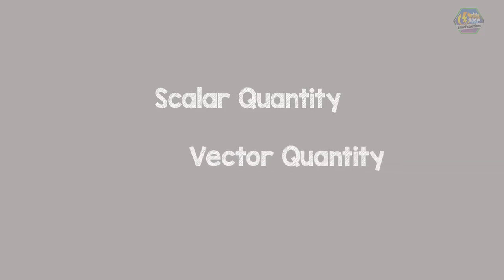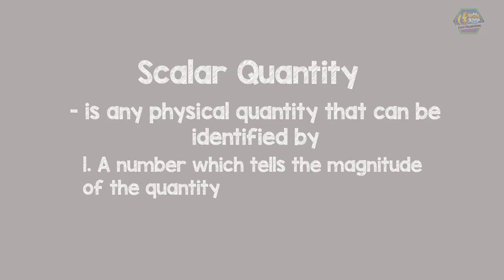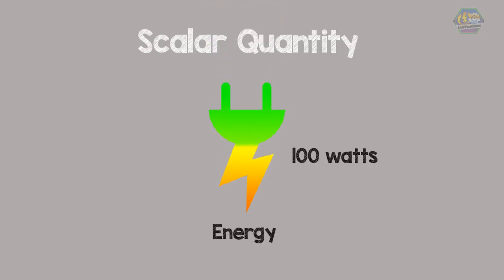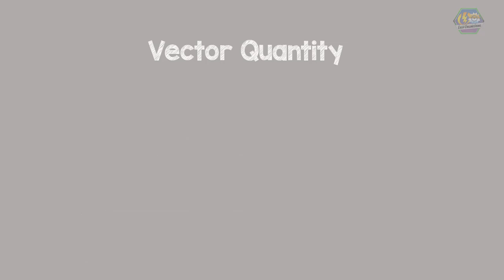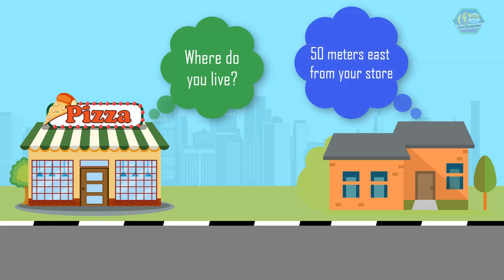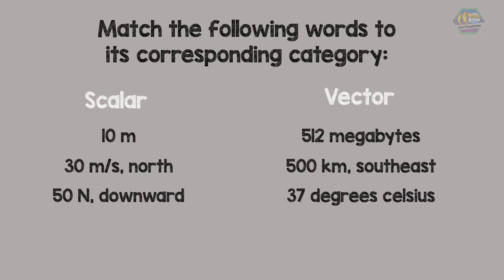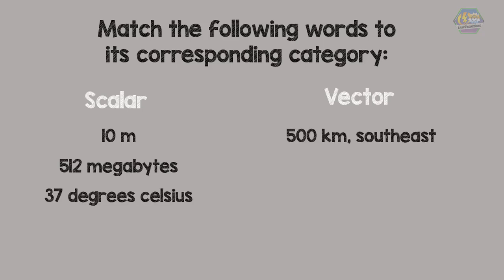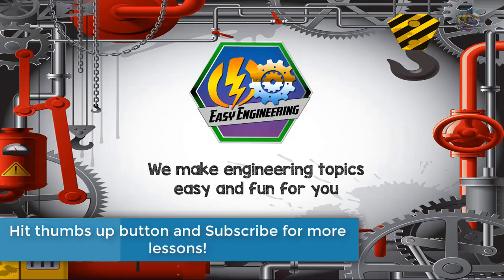SCALAR & VECTOR | Physics Animation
Good day learners! This is EarthPen. This time we are going to talk about “Scalar and Vector Quantities”.

The mathematical quantities that are used to describe the motion of objects can be divided into two categories. These are the Scalar Quantity and Vector Quantity.

Scalar Quantity
Any physical quantity that can be identified by
1. A number that tells the magnitude of the quantity
2. An appropriate unit.
are called scalars.
Scalar quantities can be added, subtracted, multiplied, and divided by common algebraic laws.
Such examples are distance, mass, temperature, energy, and many more.

Vector Quantity
1. A number that tells the magnitude of the quantity
2. An appropriate unit.
3. A specific direction.
are called vectors.